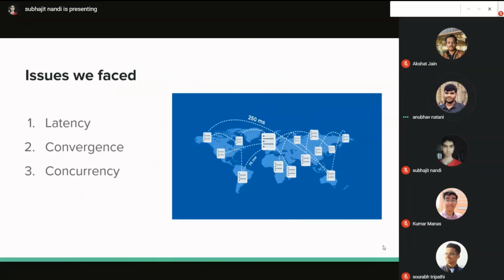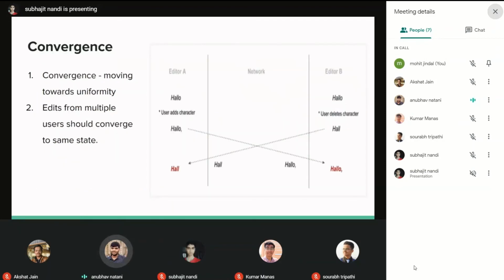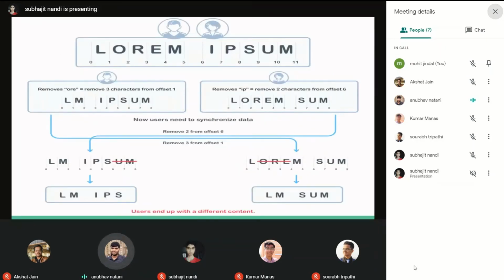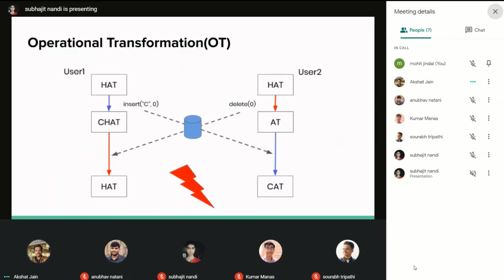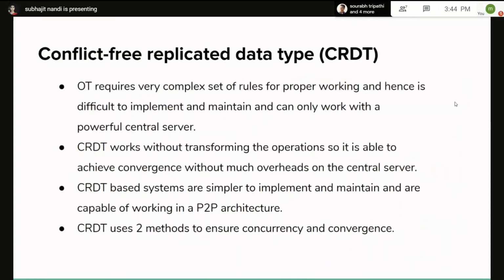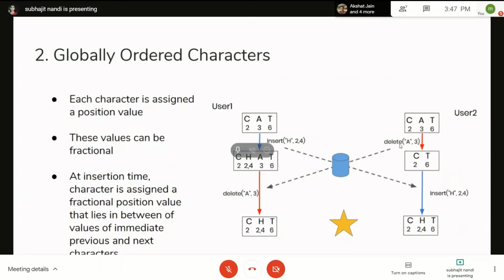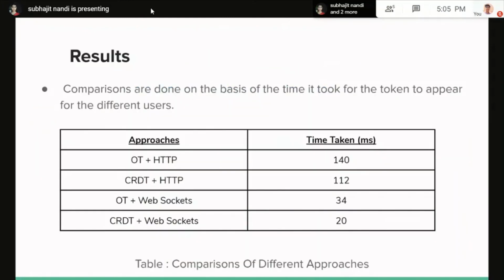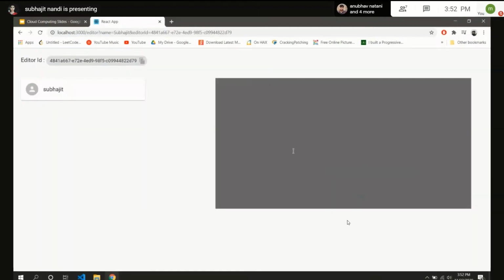Collaborative Text Editors